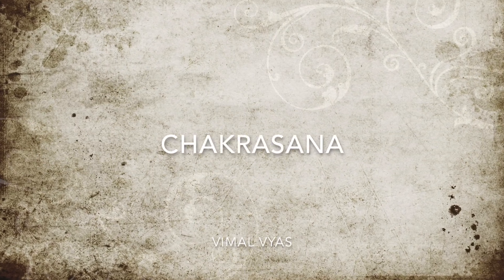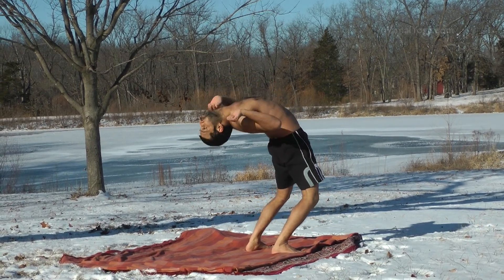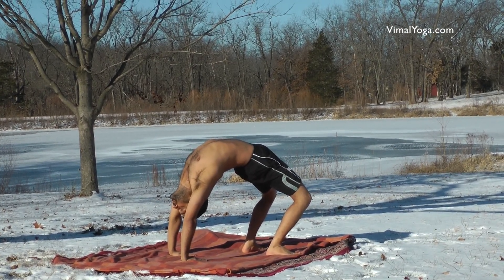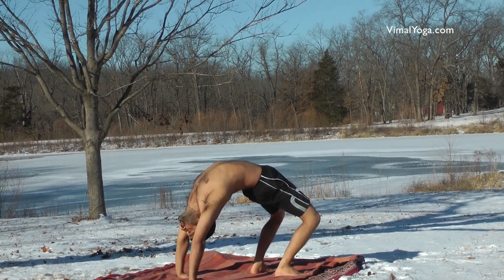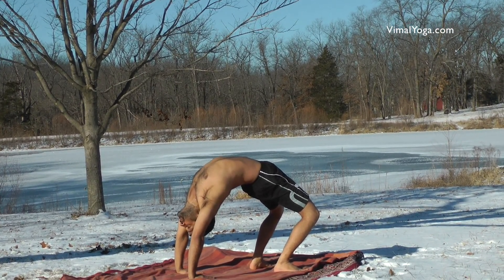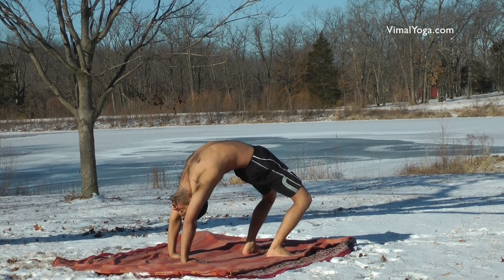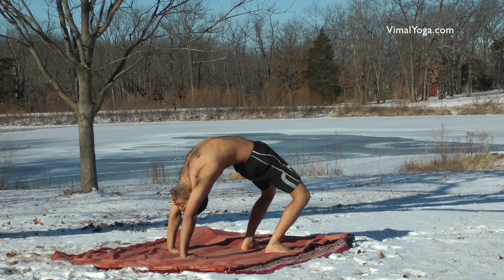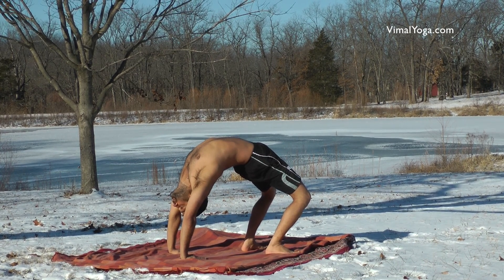Yoga Asana - Chakrasana